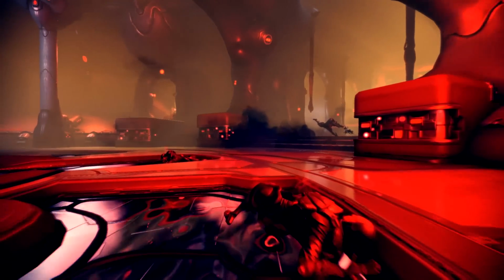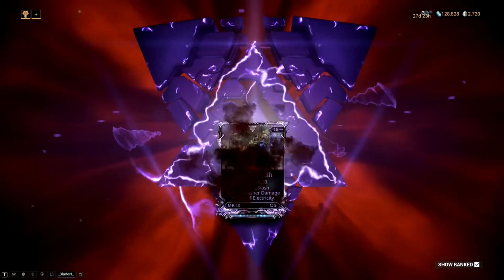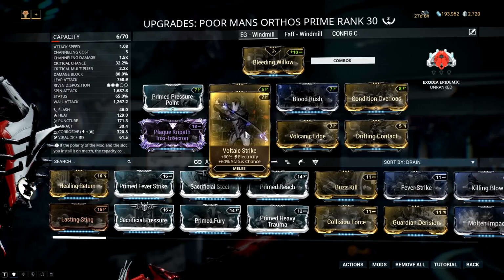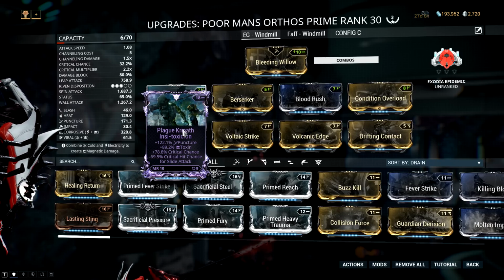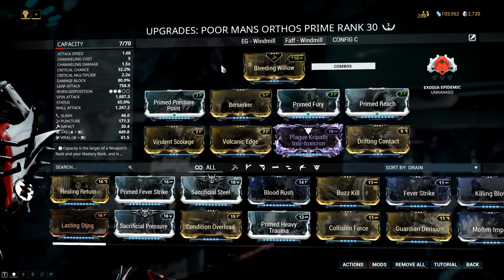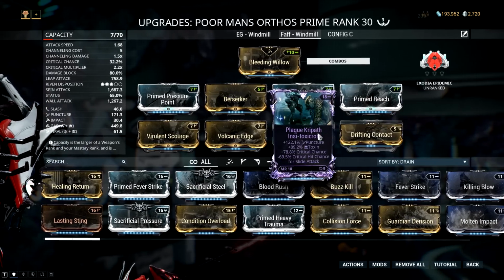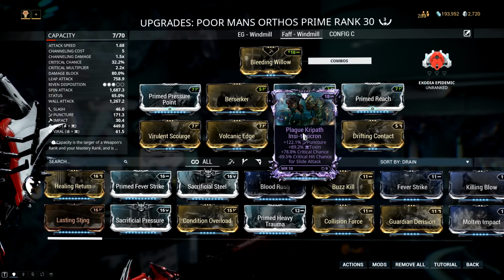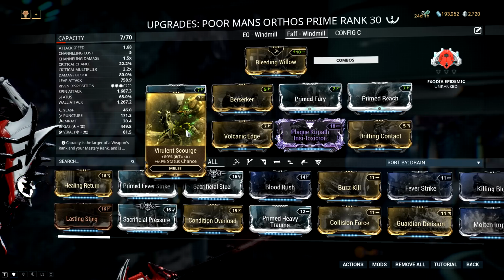Warframe - Plague Kripath Insi-Toxicron